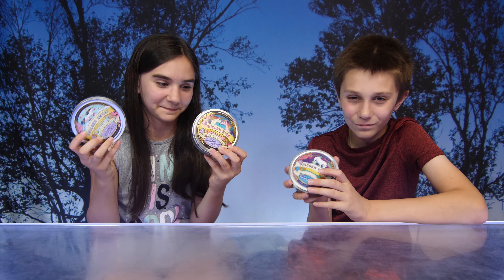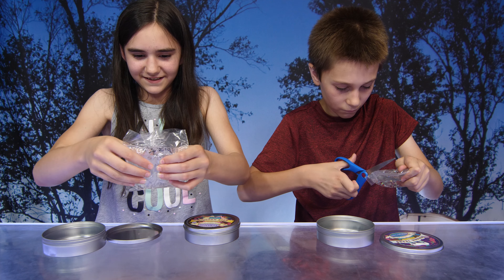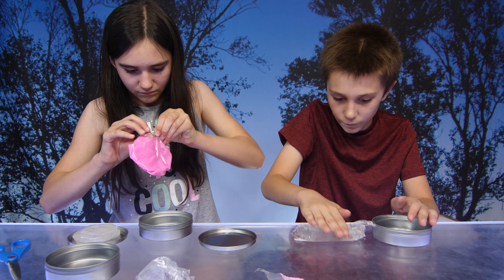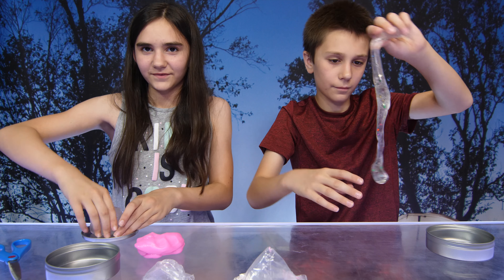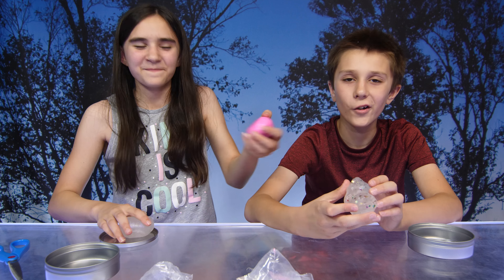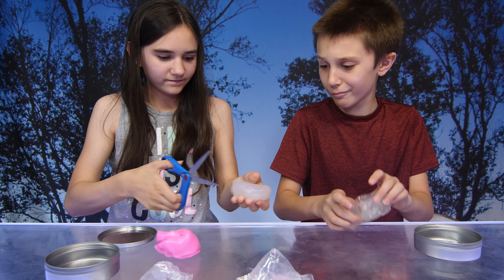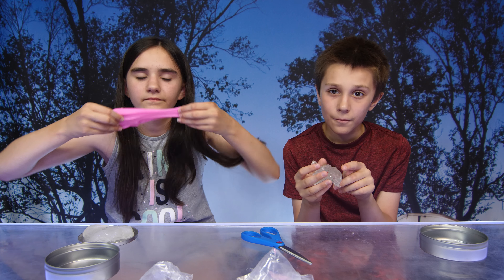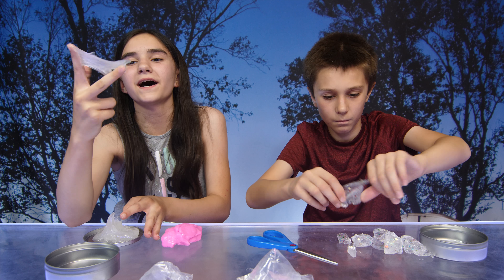MYTHICAL SLYME | UNICORN KISS | UNICORN SWEAT | UNICORN TEARS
If you love slime and putty, you'll love these canisters by Mythical Slyme.  We open Unicorn Kiss, Unicorn Sweat and Unicorn Tears.

About Us:
We're a family of four with a love for the outdoors, claw machines, toys and having fun!  You never know what adventure we will take you on next!  On our family friendly vlog channel you'll find us doing all the things we love including playing games, especially claw machines, challenges, family vlogs, stunts and taste tests. We like to go to amusement parks, going on rides, the beach and the boardwalk.  We love hiking, biking, swimming, rollerblading, skateboarding, snowboarding, sledding, metal detecting and any type of treasure hunting.  Michael and Lindsey love to review toys and collect a wide array of products including Beanie Boos and anything kawaii and plush, Hot Wheels, Animal Jam, Roblox, Shopkins, Transformers, R/C remote control and interactive toys, Schleich figures and many other collectibles.  Michael's favorite things include short course trucks like Traxxas, Jurassic World and anything dinosaur related.  Lindsey's favorite things include doll collecting, Barbie, art, Disney Descendants and everything kawaii.  We'll also take you on family road trips, shopping hauls, toy hunts, treasure hunts, arcade adventures and all of the awesome toy and product events we go to.